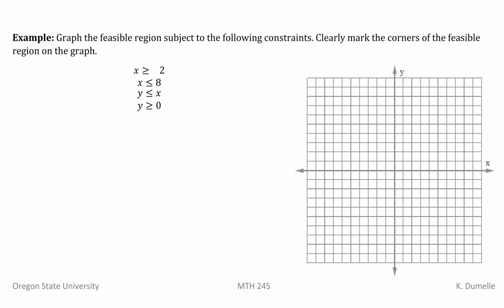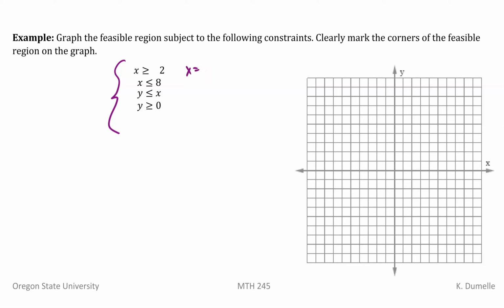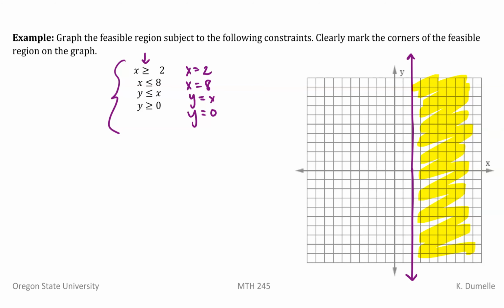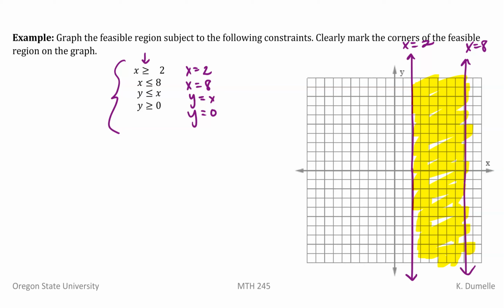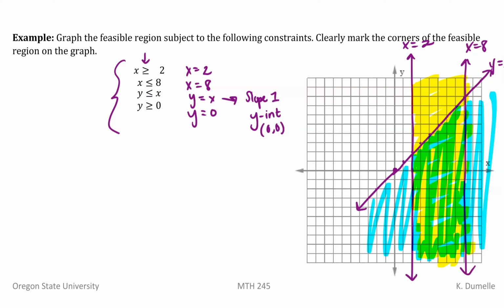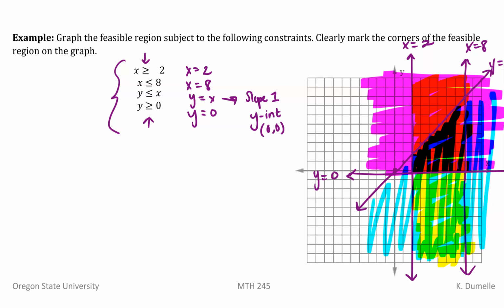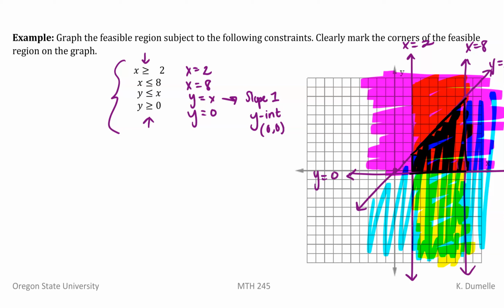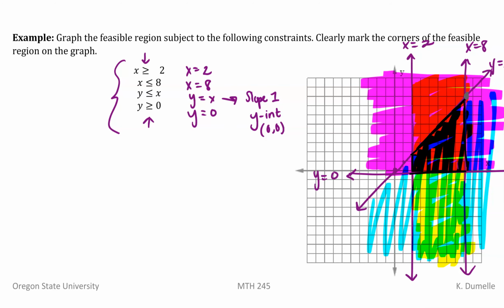Graph a feasible region example 1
In this video I show an example of graphing a feasible region by hand with constraints.